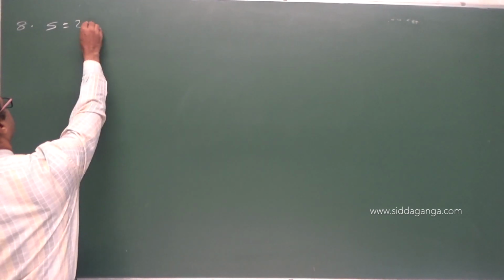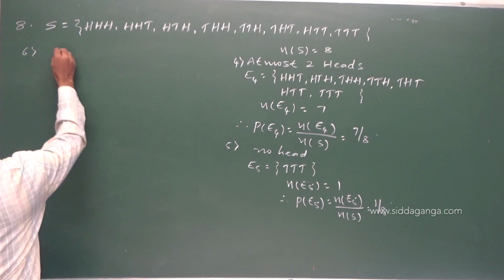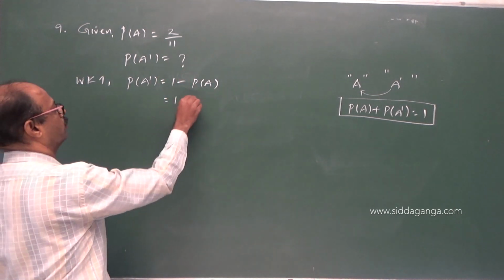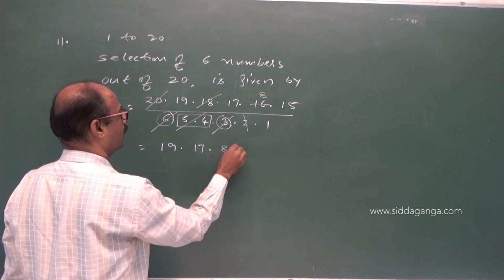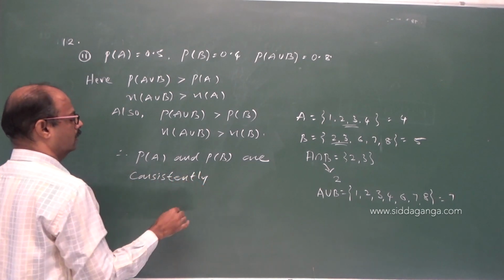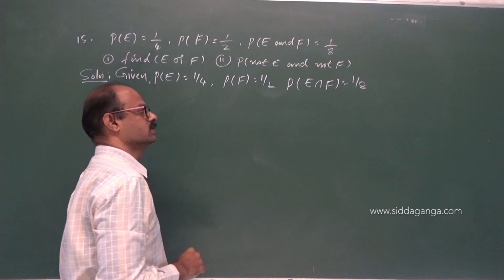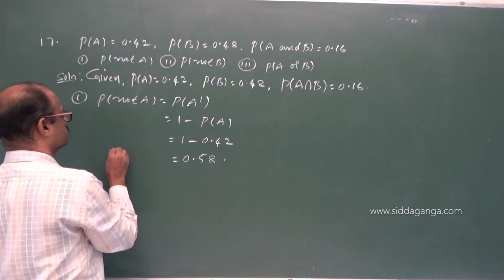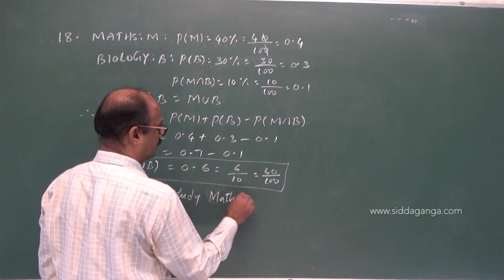1 PUC - MATHEMATICS - PROBABILITY - PART 5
Siddaganga PUC MATHEMATICS BY NATARAJA SIR